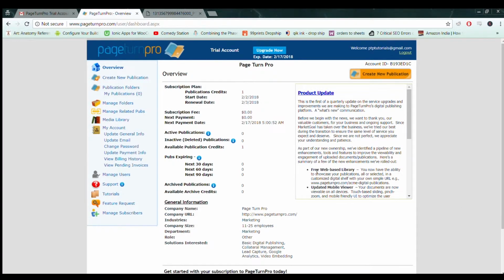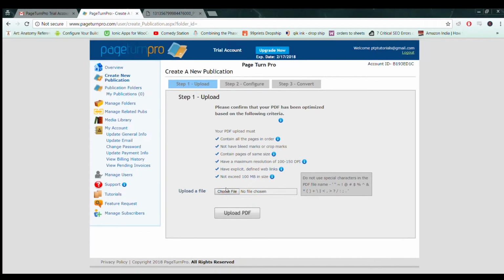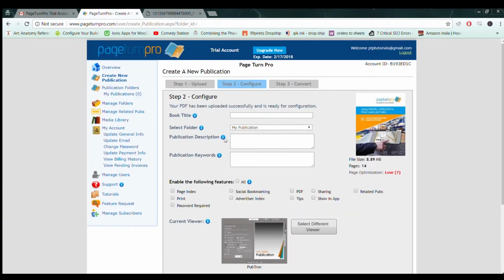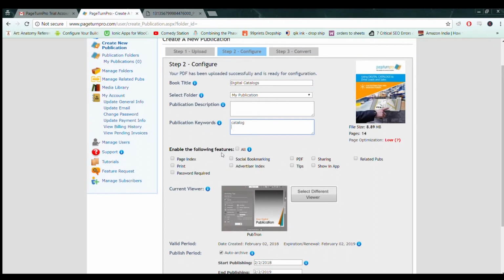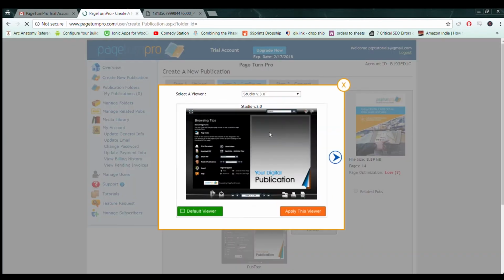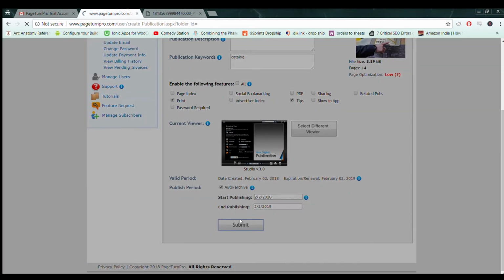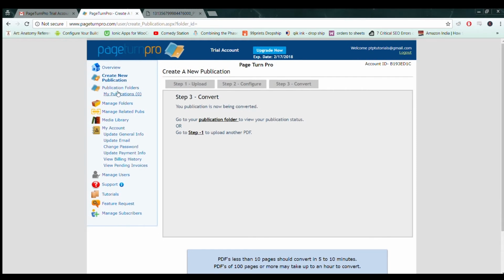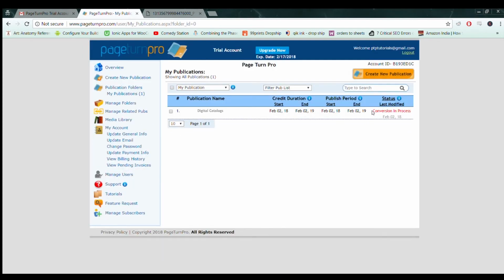How to Convert PDF to Digital Publication | PageTurnPro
PageTurnPro is an online tool that enables you to convert your boring PDF files to interactive & dynamic online publications. In this tutorial, we will show you the easy way of turning your PDF into a professional online publication that is ideal to share online. Get to know how to introduce interactive elements, personalize the design, and make your website easy to read. PageTurnPro is equally helpful whether you are a publisher, marketer, or content creator to increase your content and connect with the readers in a way never seen before. View this video and find out the few clicks needed to transform your PDFs to beautiful digital publications!